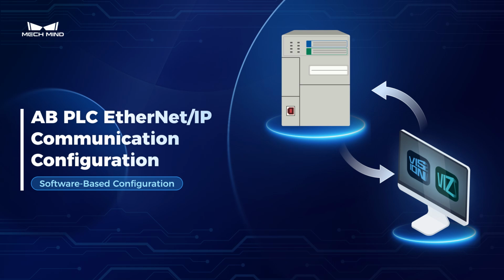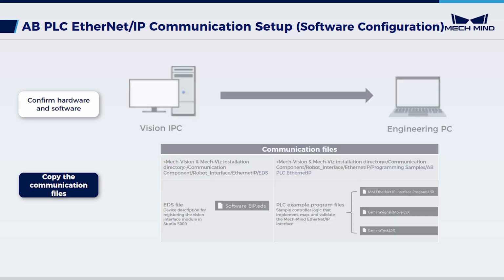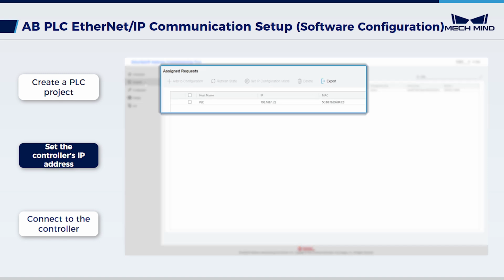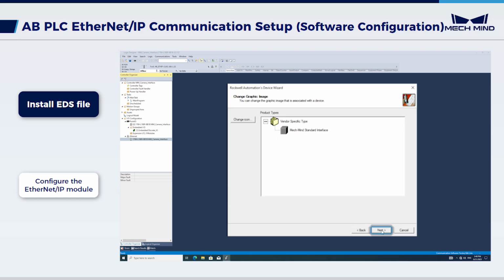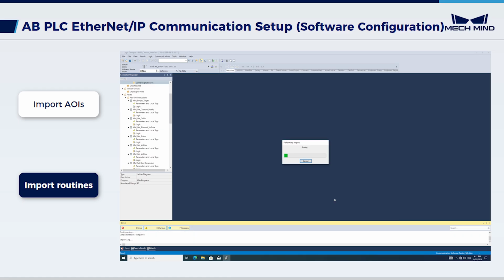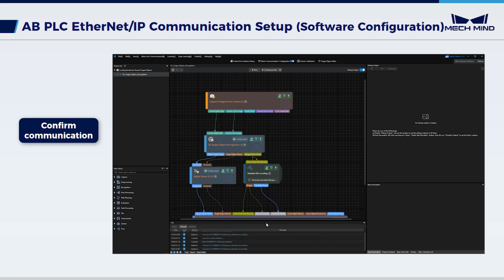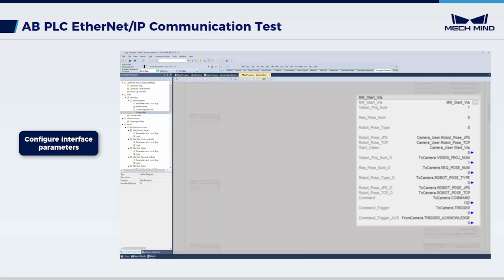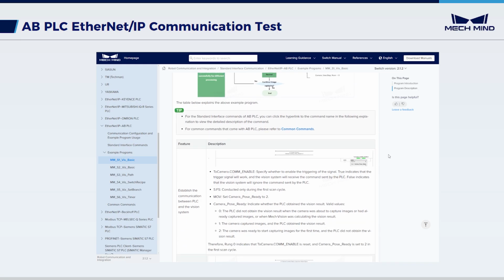AB PLC EtherNet/IP Communication Configuration—Software-Based Method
This video provides a step-by-step guide to configuring EtherNet/IP communication between an Allen‑Bradley (AB) PLC and Mech-Mind vision system, enabling seamless coordination for vision-guided robot picking applications.
You'll learn how to establish communication and validate successful data exchange.
Two implementation methods are available. This tutorial focuses on the software-based configuration approach.

00:00 Introduction
00:53 Preparations
02:00 Configure communication on the vision IPC
02:58 Create and configure the PLC project
05:26 Establish communication with the vision system
06:59 Import example programs to the PLC project
08:06 Download the PLC project to the controller
09:12 Confirm communication
10:06 Communication test workflow
10:58 Enable communication
11:12 Configure interface parameters
11:58 Trigger the Mech-Vision project to run
12:40 Obtain the vision result